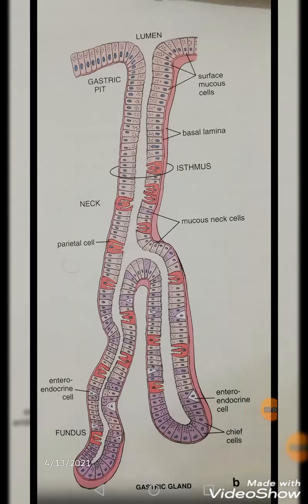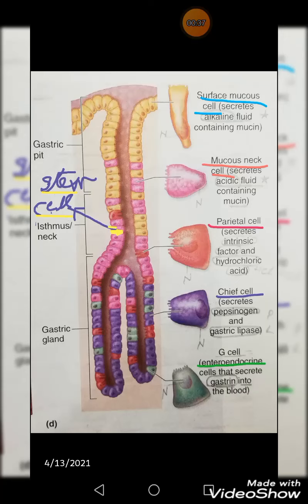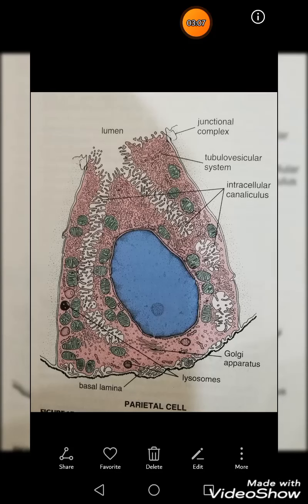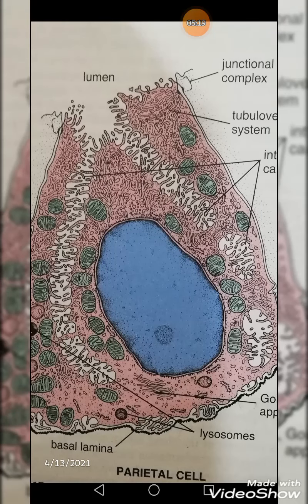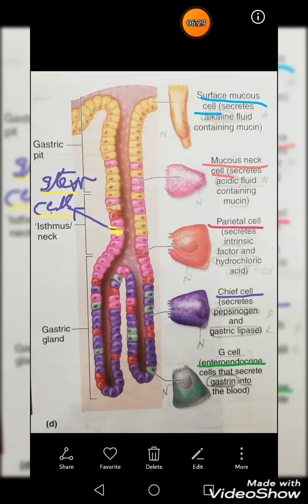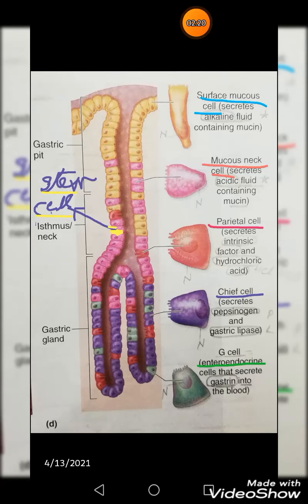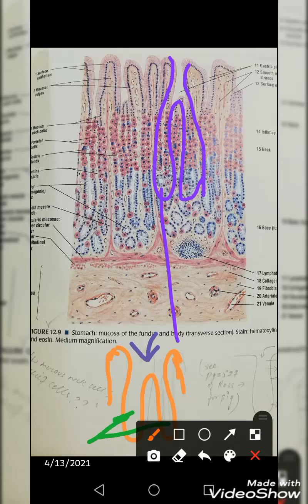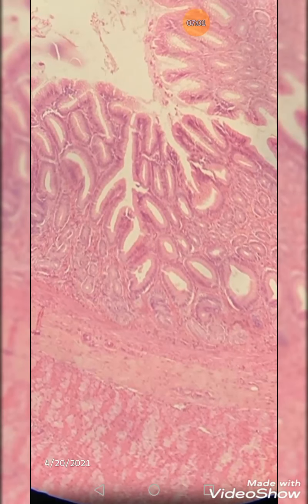Histo of Stomach (2 Part),2nd yr medical.